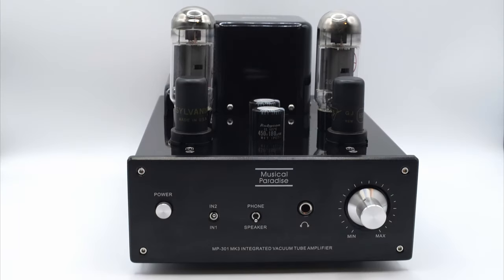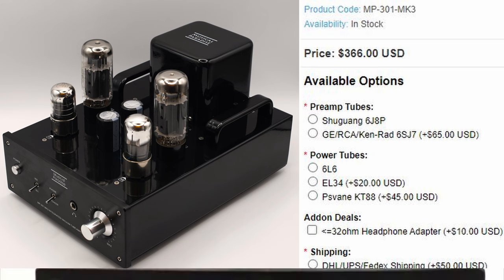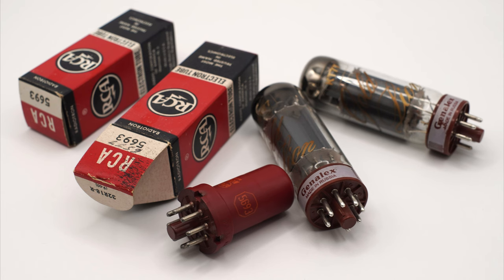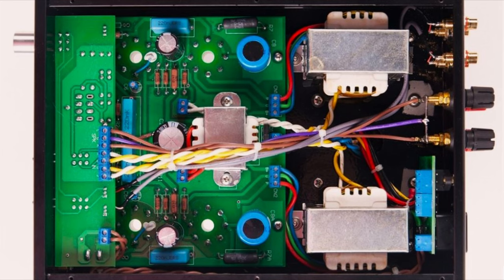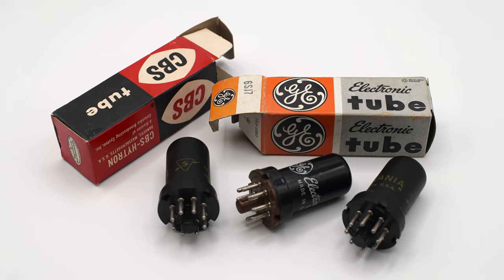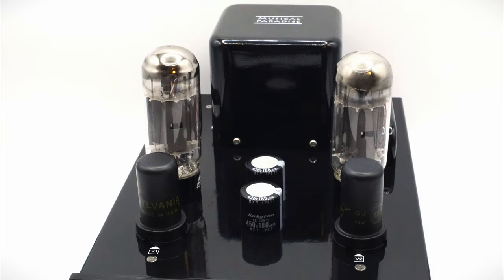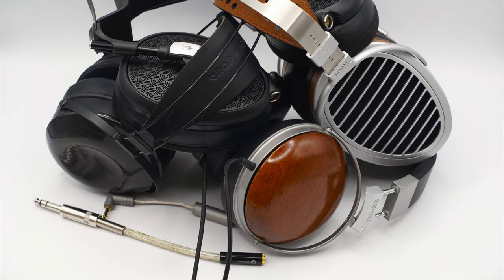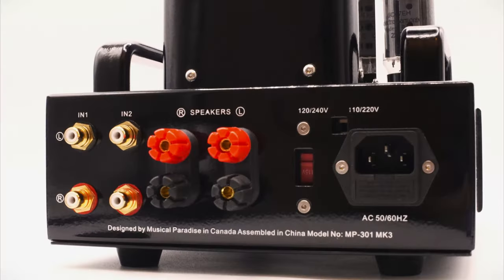Musical Paradise MP-301 MK3 Integrated Tube Amplifier for Headphones & Speakers!?!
Welcome to our review of the Musical Paradise MP-301 MK3 tube amplifier!

In this video, we take an in-depth look at this beautifully designed amplifier, known for its  rich sound and impressive build quality. The MP-301 MK3 features a classic tube design with a modern twist, combining the best of both worlds for audiophiles and music enthusiasts.

Join us as we explore the features and specifications of the MP-301 MK3, including its power output, tube complement, and connectivity options. We'll also discuss its performance with various types of music and headphones, giving you a comprehensive overview of what this amplifier has to offer.

Whether you're a seasoned audiophile or just starting your journey into the world of high-fidelity audio, the Musical Paradise MP-301 MK3 is sure to impress with its exceptional sound quality and timeless design.

MP-301 MK3 Class-A Single Ended
Output Power (RMS): 6.5W x 2 (Speaker) 2W x 2 (Headphone)
Output impedance: 4Ω- 8Ω(Speaker), 32Ω-600Ω(Headphone)
Frequency Response: 15Hz - 30Khz
T.H.D: less than or equal to 1% (1Khz)

S.N.R: 89db
AC Input: 110-120V / 220-240V 50-60Hz Worldwide UseWeight: 10KG
Dimension: (W 20CM x L 26CM x H 16CM)

Tube Replacement Guide:
V1 V2: 6SJ7, 5693, 717A, 713A, 6SH7, 6SD7, 6J8P, 6*8
V3 V4: 6L6(6P3P), KT66, 5881, EL34, 6CA7, KT77, KT88, ,7581A, 6550, KT120

If you're interested in the Cessaro Horn Acoustics Mini Wagner or Wolf Von Lagna Son Loudspeakers featured in this video, check it out at Gestalt Audio Design

Timecodes
0:00 Welcome back to The Neighborhood! + Not So Subtle Pleading
0:17 Intro Theme Music
0:32 Build
1:12 Tubes
2:40 Multiple Amps for Multiple Use Cases
4:23 Sound with Speakers
5:28 Performance as a Headphone Amplifier
7:41 A Giant Killer?
8:16 Thank you!
8:57 Outro Music
9:12 End Card, Check out my other reviews!